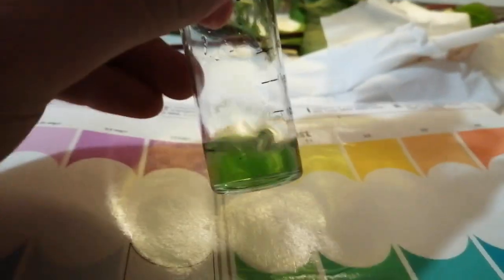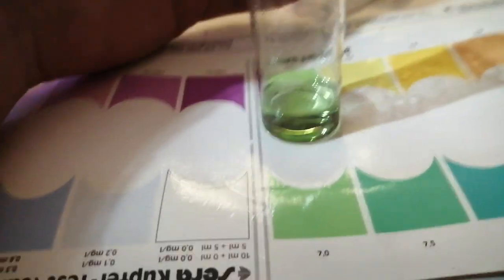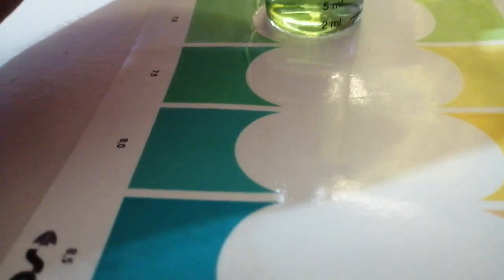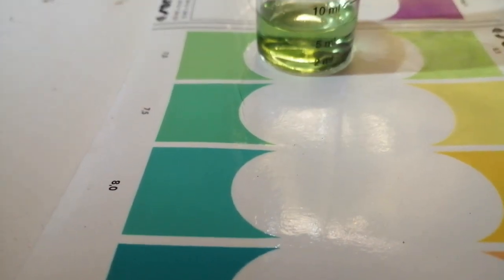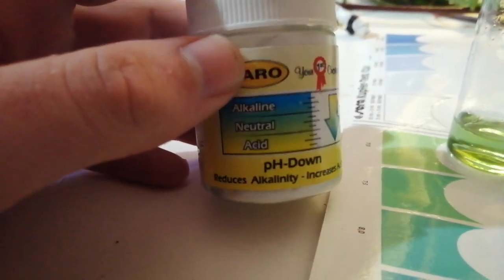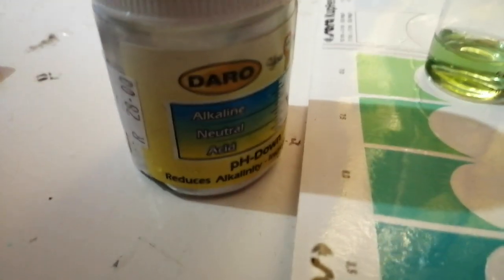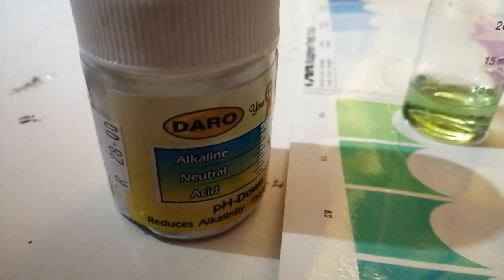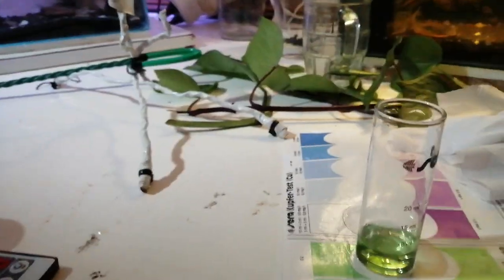Neon tetra breeding(part 10)